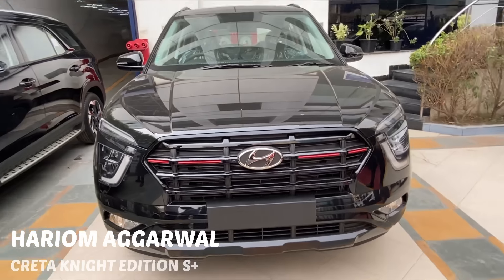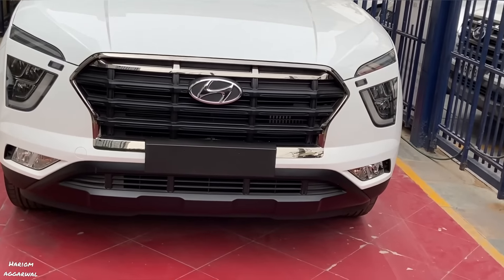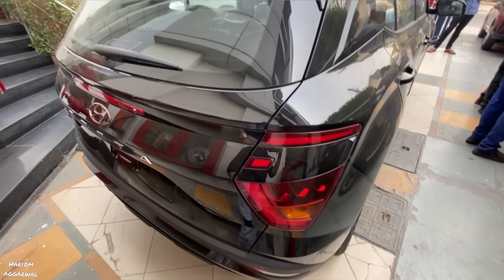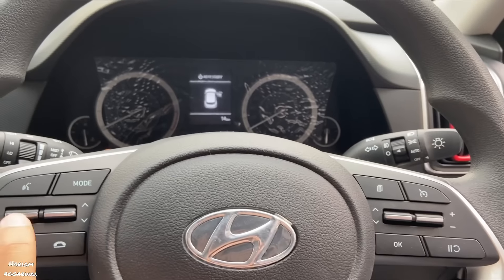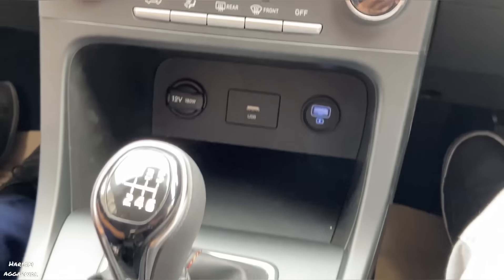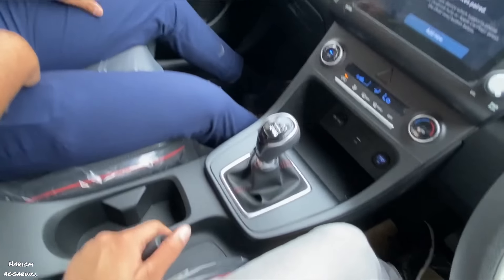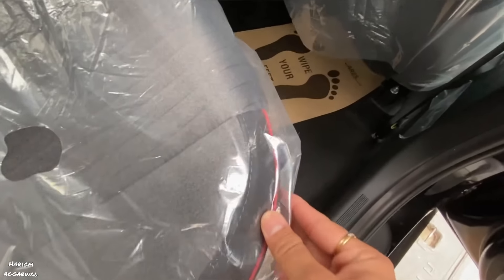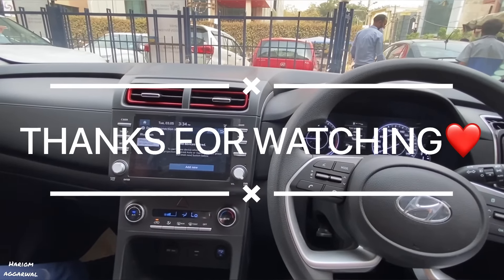CRETA KNIGHT EDITION 🔥| HYUNDAI की MAFIA कार? 🫣 CRETA s+ full WALKAROUND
Watch in this video:
Complete walkaround of all new creta knight edition

About me:
Hey guys,
I’m Hariom aggarwal from gurugram, haryana currently pursuing hotel management. I’m 19 years old and currently owning a mahindra scorpio and all new Hyundai i20 2020.